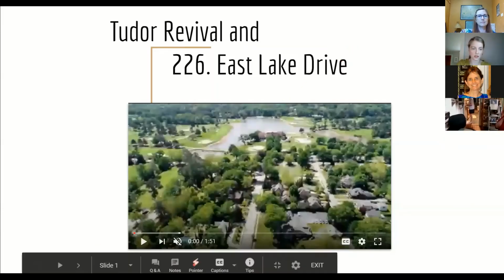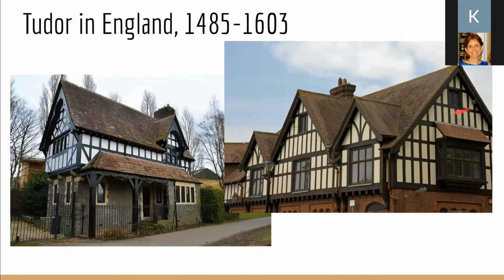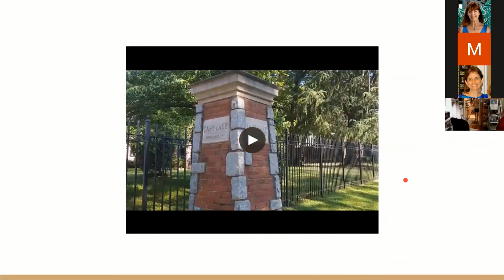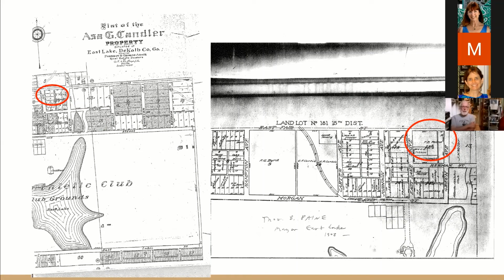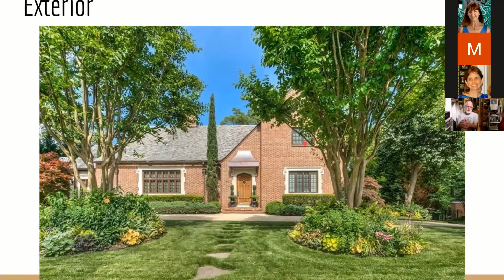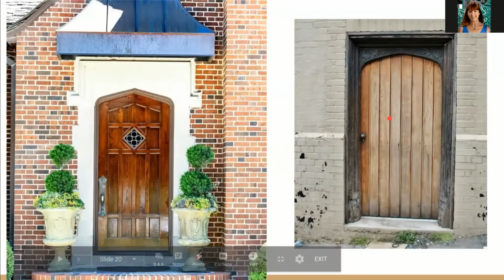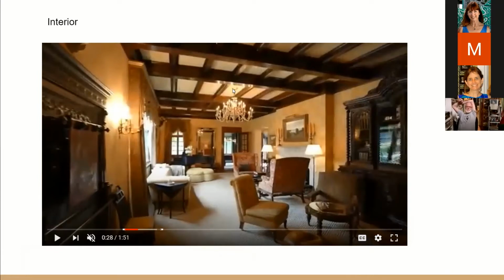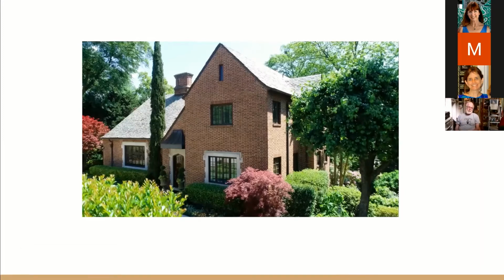Lunch and Learn: Tudor Revival and East Lake, DeKalb History Center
Located in the historic East Lake neighborhood, 226 East Lake Drive was built around 1920 and carries a deep connection to the founding of East Lake. Built in English Vernacular Revival, join us as we tour the home and highlight the characteristics that make this historic gem an example of eclectic English Revival style.

I do want to thank, Owners: Keenan and Danielle Nix
Designer: Donna Campbell of Donna Campbell Home
Landscpae Design: Jane Bath of Land Arts Garden
Cindy Smith, realtor at Beacham and Company Realtors and
Drone Media Solutions for being able to use their footage.
Marissa Howard, Programs and Membership Coordinator Presenting

This Lunch and Learn was recorded on July 7, 2020.